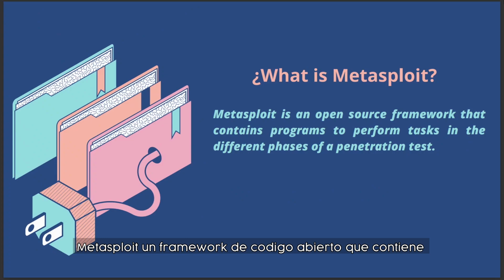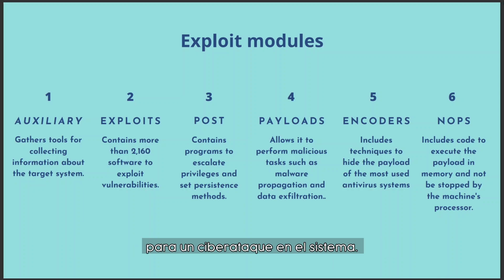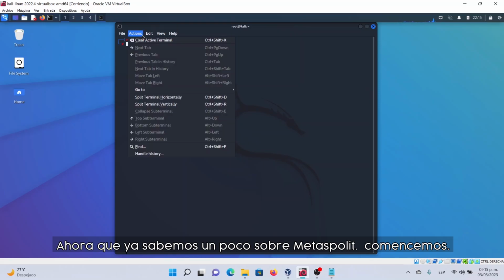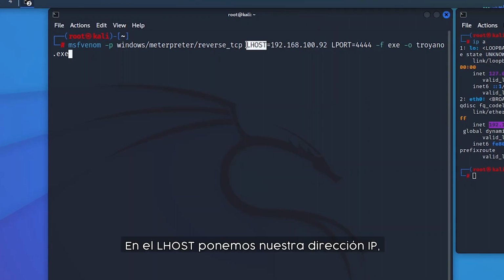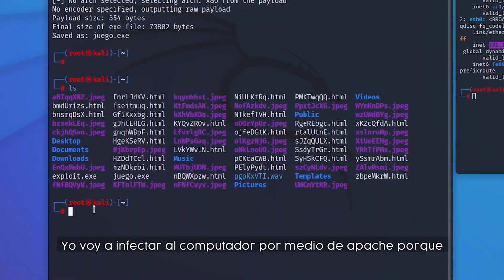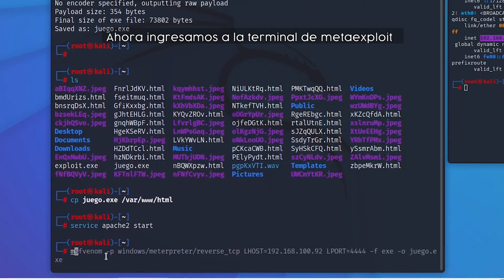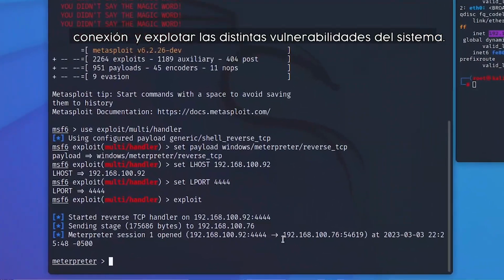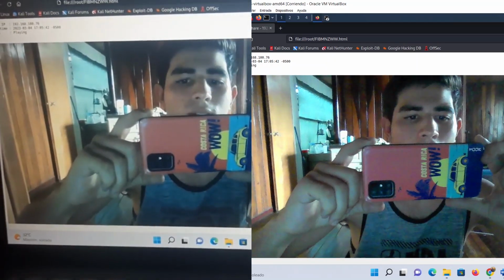VideoMetasploit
Como activar la cámara de una computadora usando Metasploit